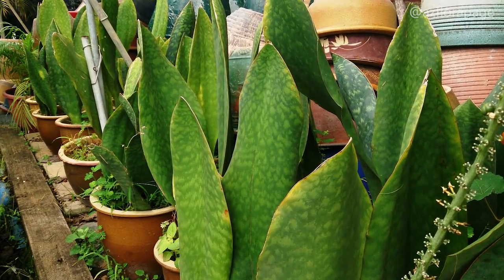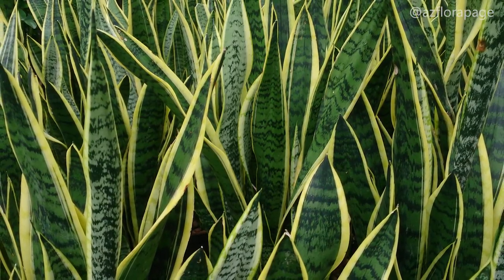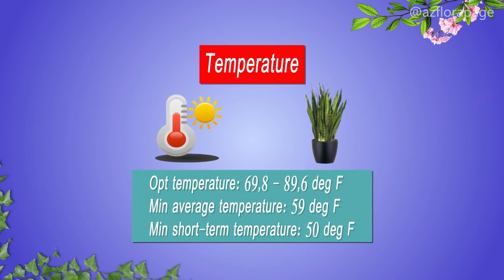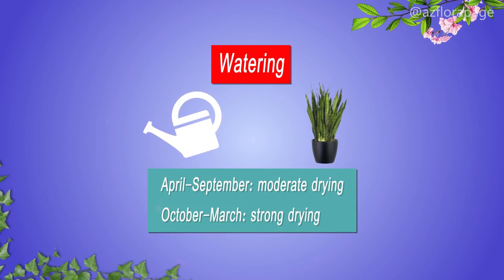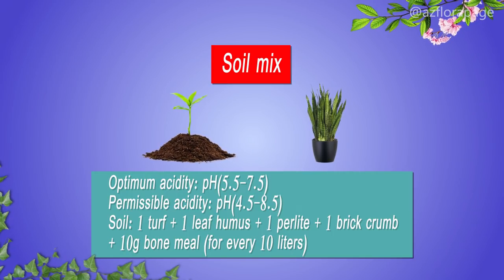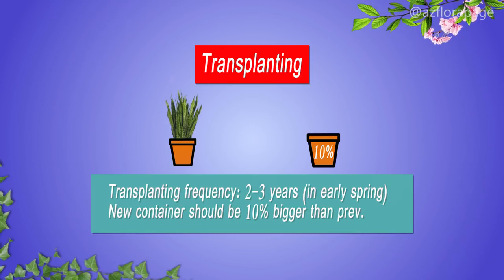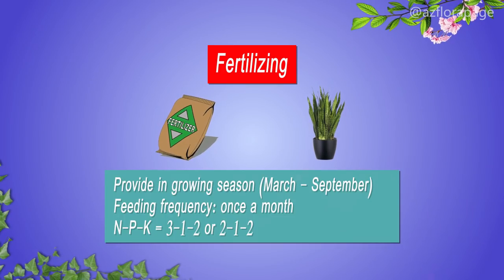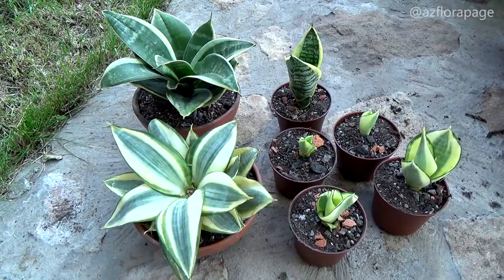SNAKE PLANT CARE CONDITIONS | Lighting, temperature, watering, transplanting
In this video we will talk about general care conditions for Sansevieria: lighting, temperature, watering, transplanting etc. It is our brand new kind of videos on the channel - it's called "AzFlora Info".